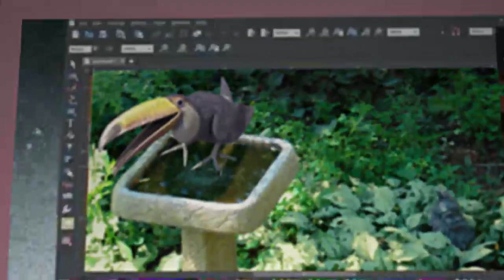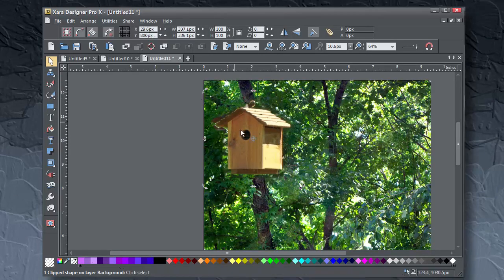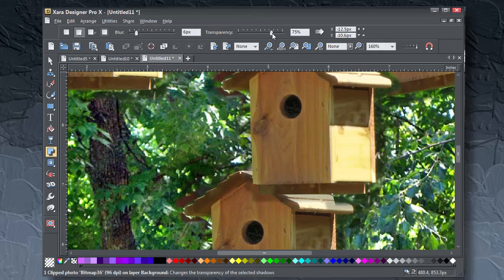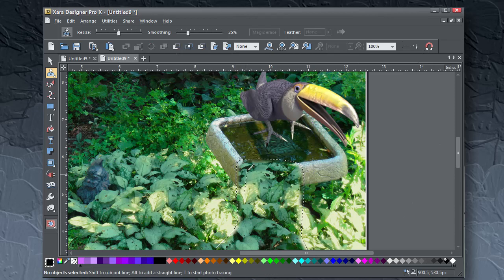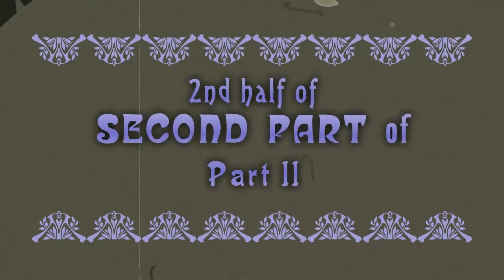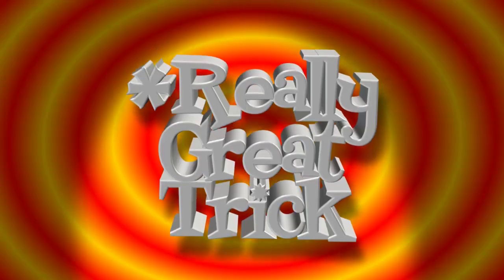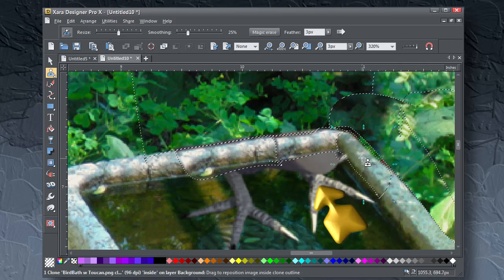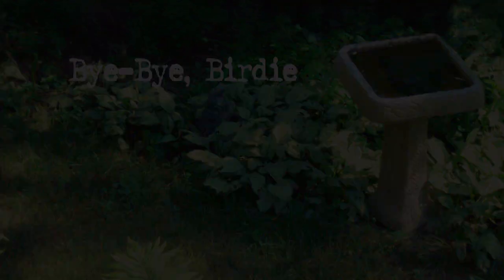Retouching With Xara Designer Pro X Part 2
The focus continues this month on how to use Xara Designer as an image editor. Get your feet wet with the Mask tool, the Clone tool, and then dive in head first to some fun, sophisticated, and creative retouching.